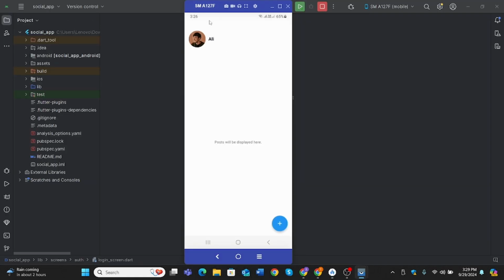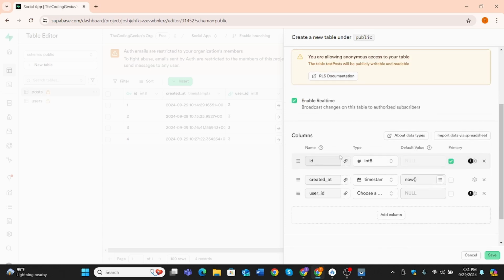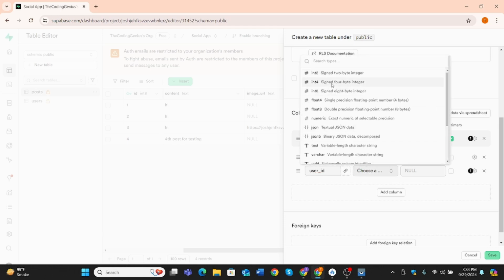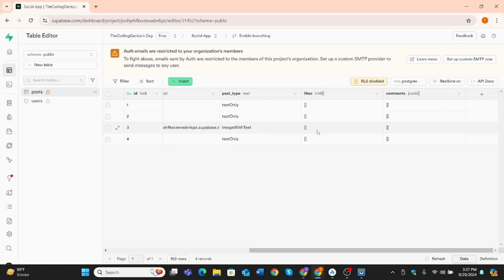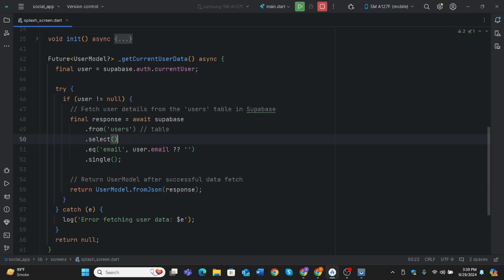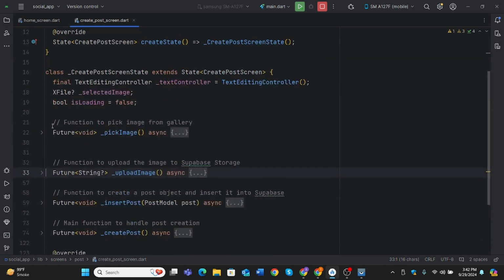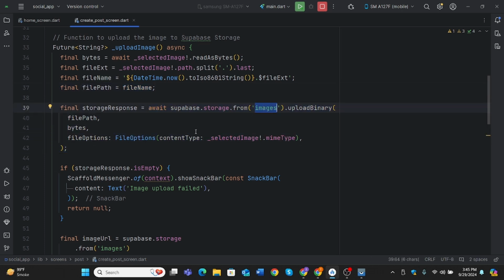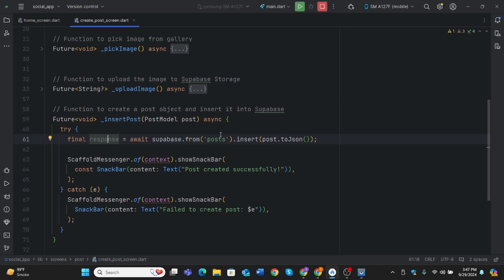🚀 Flutter & Supabase Series: Part 3 – Displaying User Data & Creating Posts! | Flutter 2024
In Part 3 of our Flutter & Supabase series, we’ll be covering:

🧑‍💻 Fetching Current User Data: Learn how to retrieve and display the current user's name and profile image on the home screen after login.

📝 Creating a New Post: We’ll walk through creating posts, allowing users to post text or text with an image, and how to display these posts in your app!

🔑 What You’ll Learn:
Get current user data from Supabase.
Display user info like profile picture and name on the home screen.
Create new posts with text or text + images using Supabase storage.
This tutorial is a step-by-step guide to help you add these features to your app and make it more dynamic!